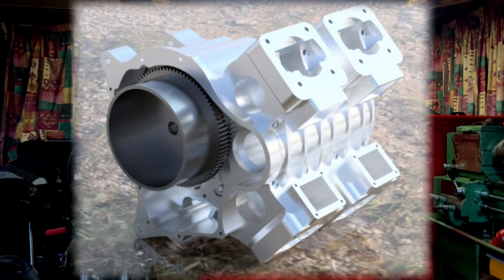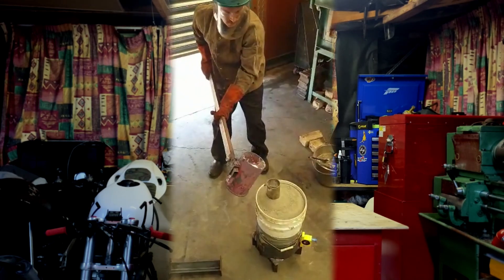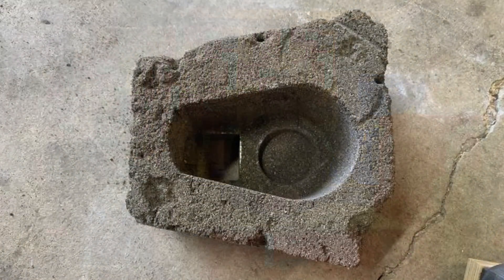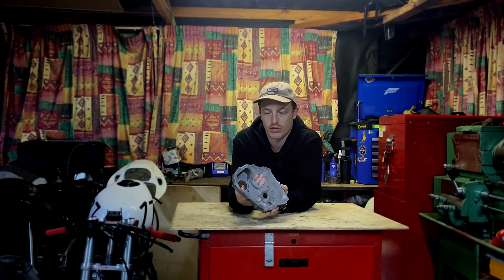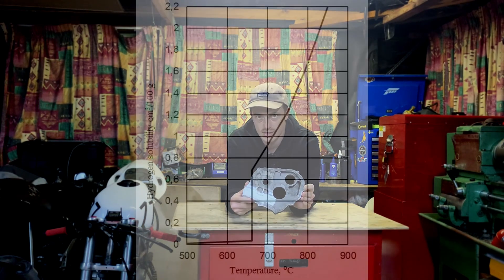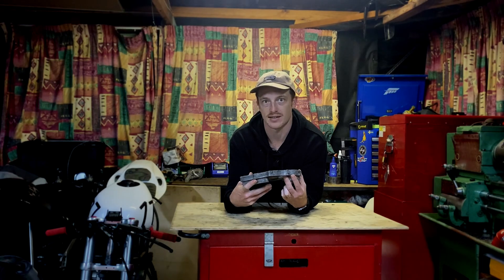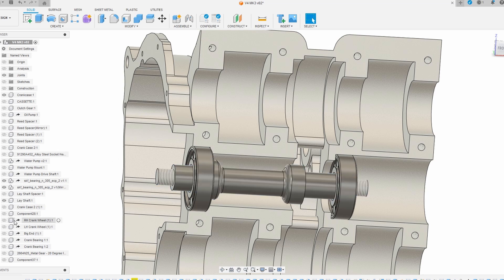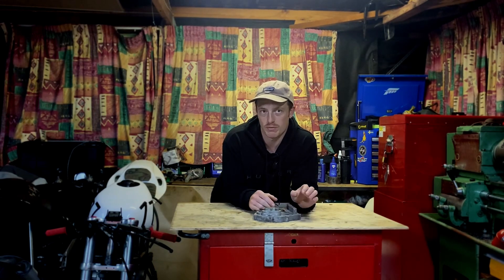Lost Foam Casting - V4 2 Stroke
In this video I show off my new 'Test' casting which was lost foam cast. I also give a brief run down of the engine design and explain what is next for my V4 2 stroke GP motor build.

The next step is to get some more casting supplies together and head to the foundry to have the gearbox cassette plate and the front crankcase half cast. After that I will machine the foam pattern for the rear crankcase half and have that poured. from there it will be off for heat treatment and onto machining.